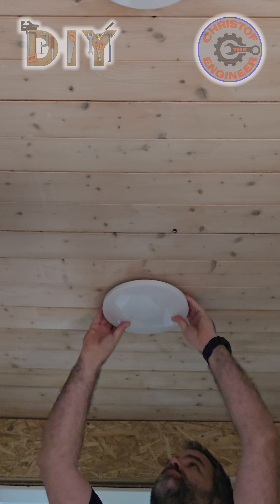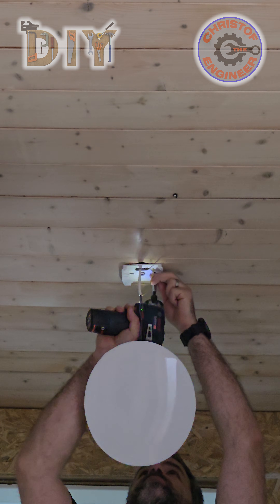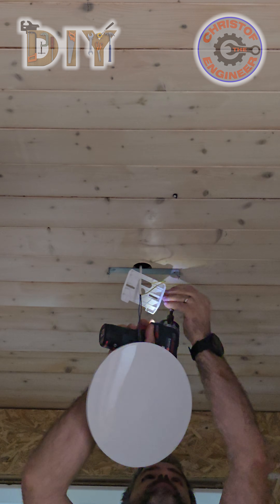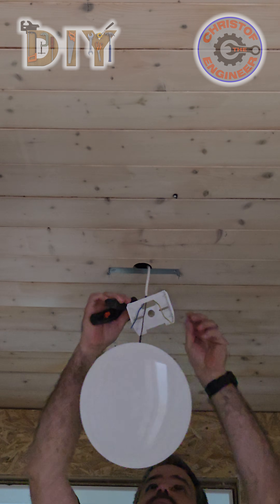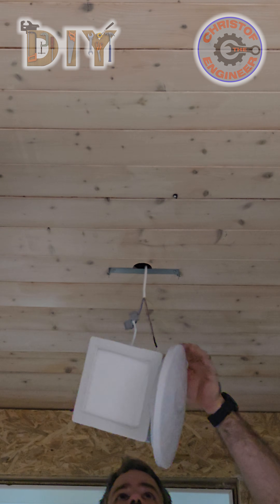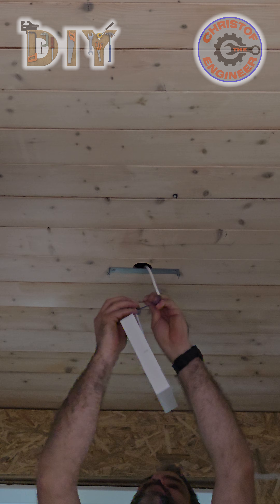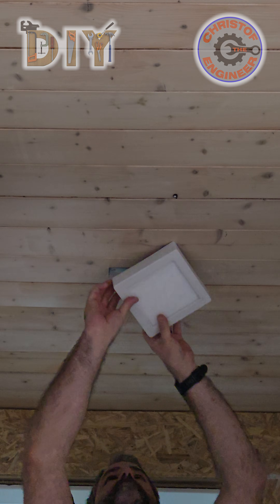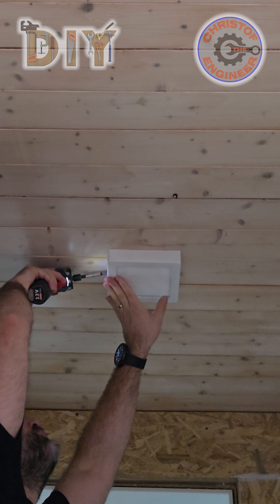DIY LED Deckenleuchten installieren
Hier installiere ich die 2 LED Leuchten, die ich gestern vorbereitet habe. Da mein Bruder am Computer beschäftigt war konnte ich den Schütz nicht raus nehmen, deshalb mit Vorsicht arbeiten!
ein anderer guter Grund Wago-Klemmen zu verwenden!

2er Wago-Klemmen hier zu kaufen
3er Wago-Klemmen hier zu kaufen
5er Wago-Klemmen hier zu kaufen